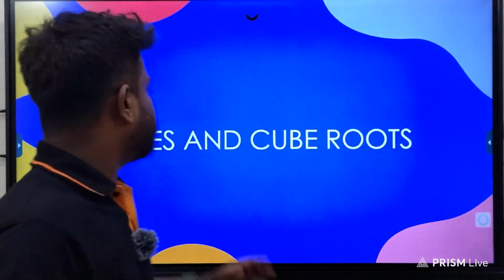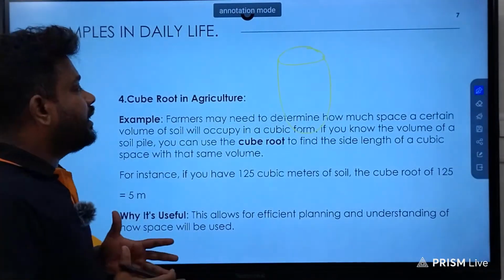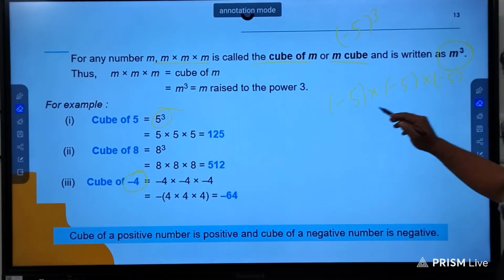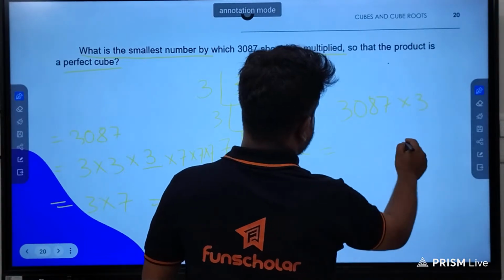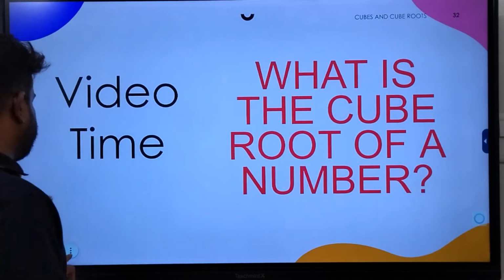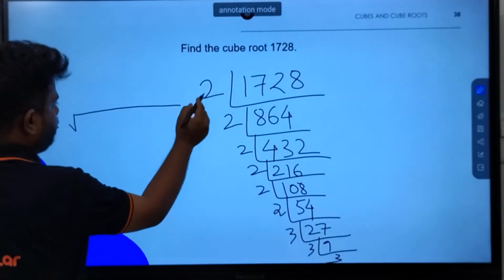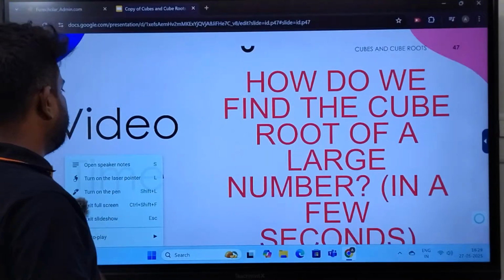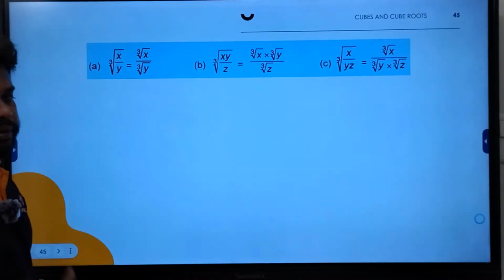C.B.S.E Class 8 - Maths - Cube and Cube Roots - Lecture 1